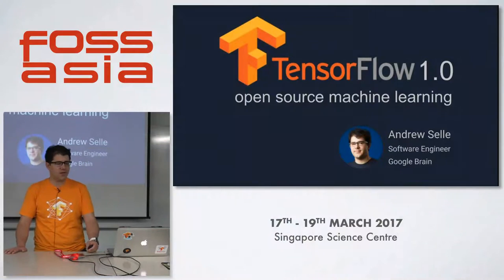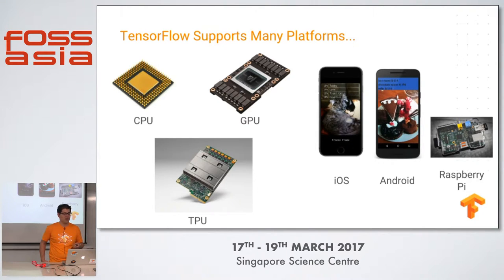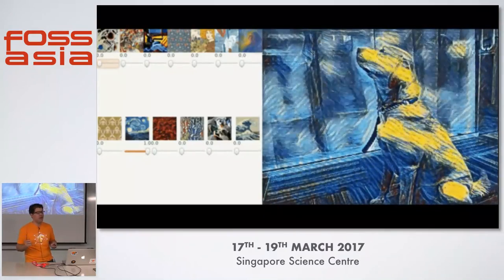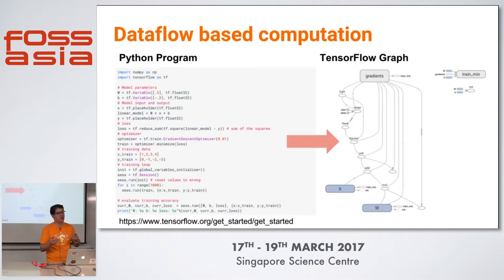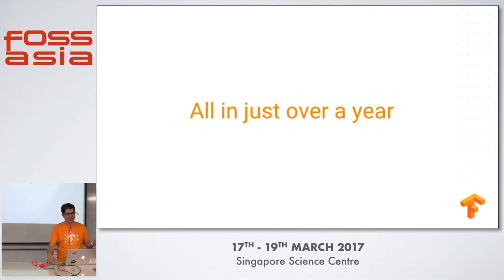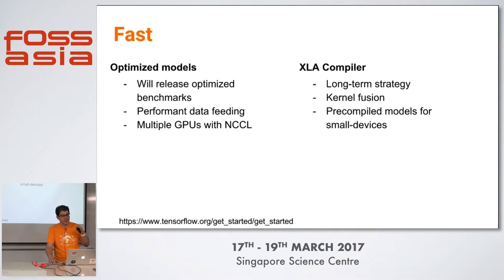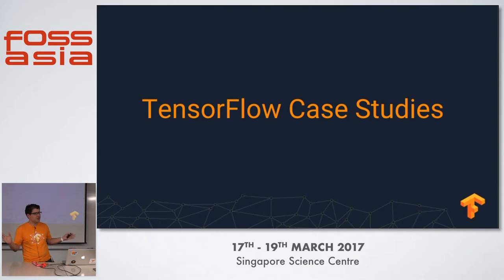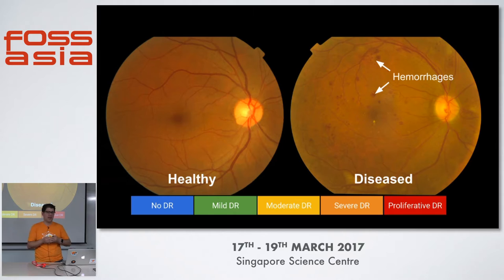TensorFlow 1.0: open source machine learning - Andrew Selle - FOSSASIA Summit 2017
Speaker(s): Andrew Selle, Google Brain Team

Abstract:
A lot has happened in TensorFlow since its open-source release a year ago.  TensorFlow is an open source system for machine intelligence. It's Google's second-generation deep learning system, flexible enough for research yet performant enough for production. In this talk we provide an overview of what TensorFlow is and how it works, a summary of the new developments in the library including high-speed compilation, better ecosystem support, and easier to use high-level libraries.  We also discuss how the open source community has shaped its development and success.

(Type: Talk | Track: AI & Machine Learning | Room: Dalton Hall (Floor 3))